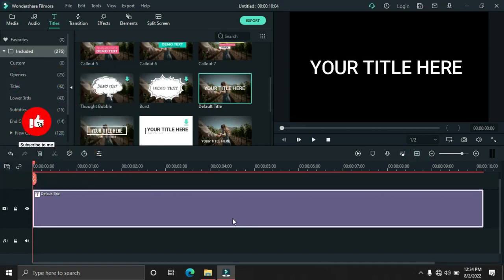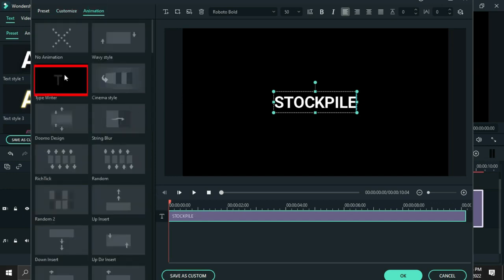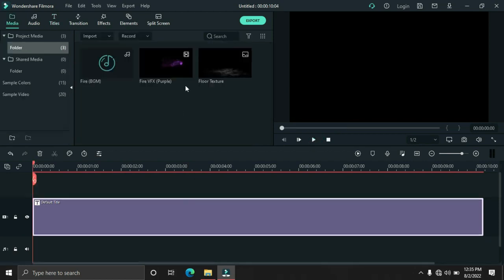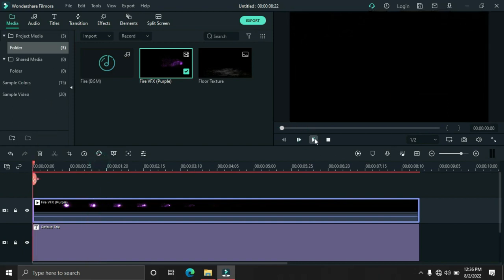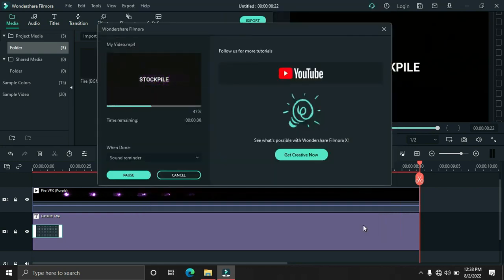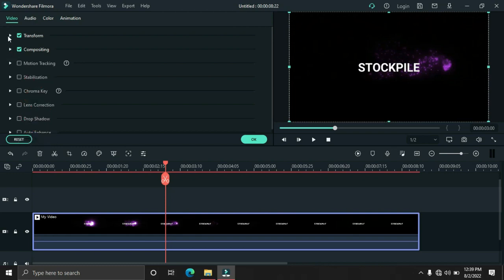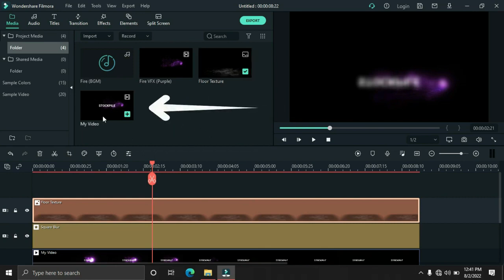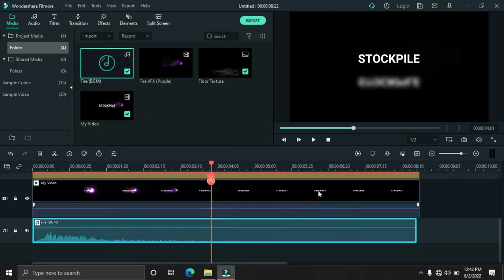Epic Fire Revealing Intro | Free Modern Intro Template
Hey guys, Welcome back to Stockpile Channel .
This is Khuzaifah with a new tutorial, In this video, you will able to create fire revealing intro for your Social media channels by using Wondershare Filmora. The tutorial is simple all you have to do is drag and drop.The template is free, No copyrighted and free to use.